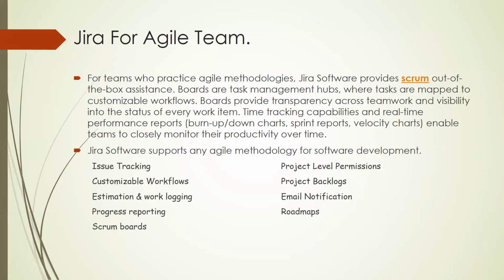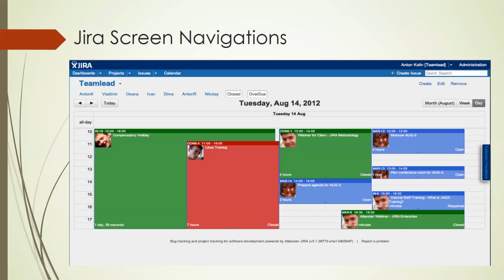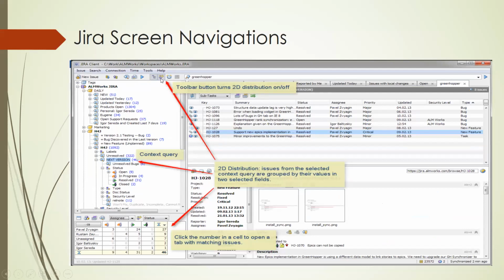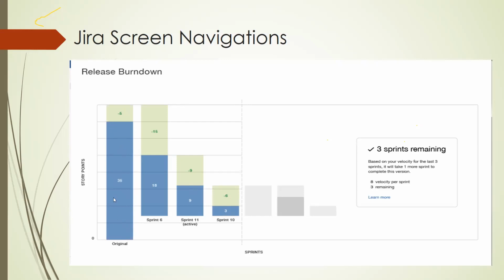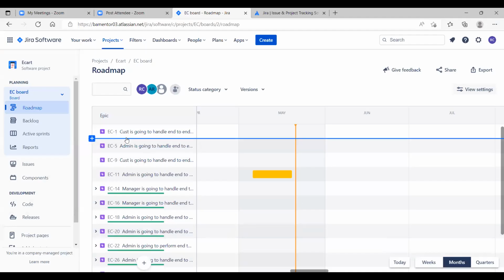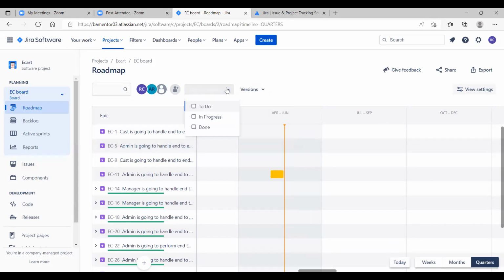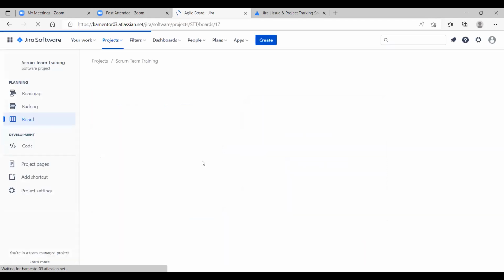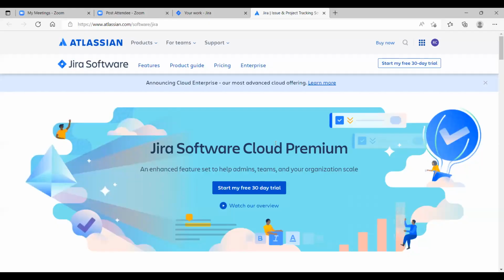JIRA Awareness Session - 21st May 2022